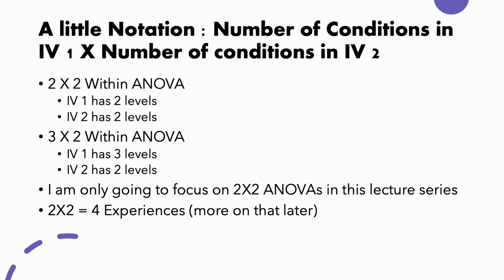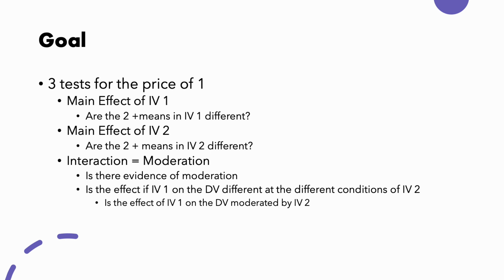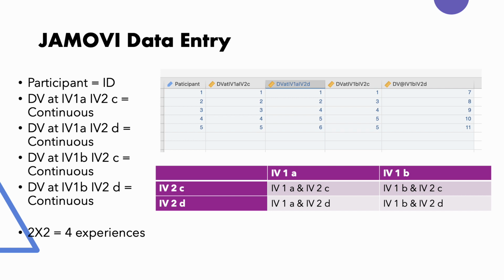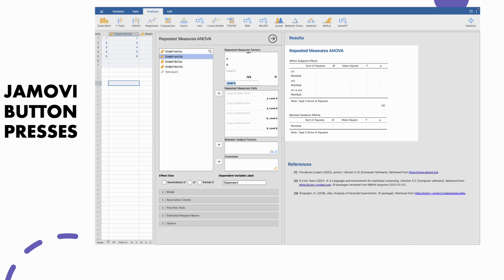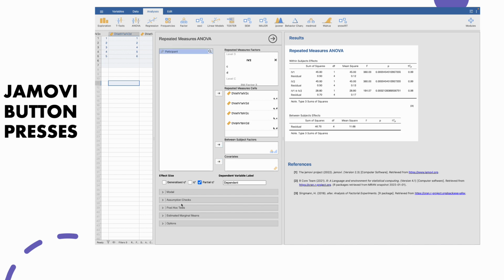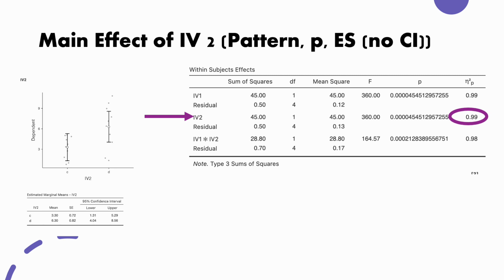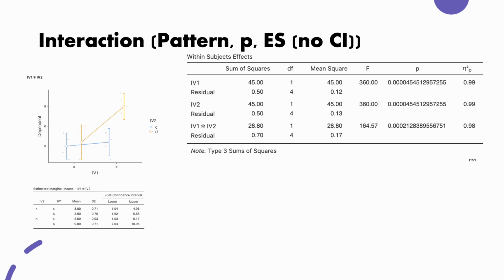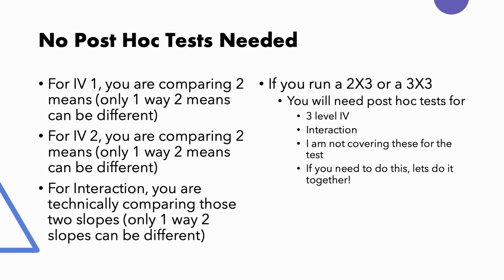Two Way Within ANOVA